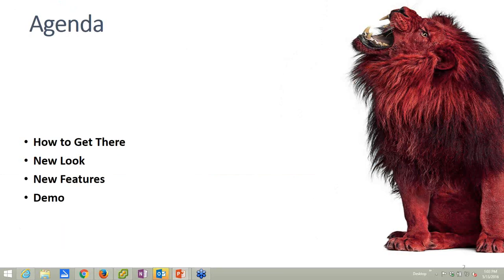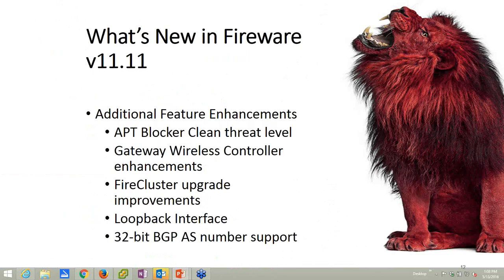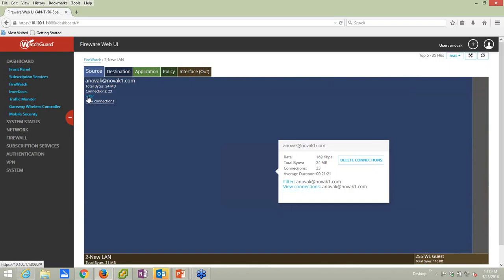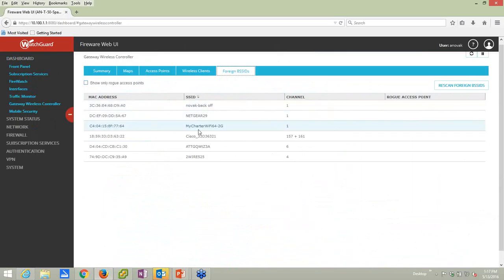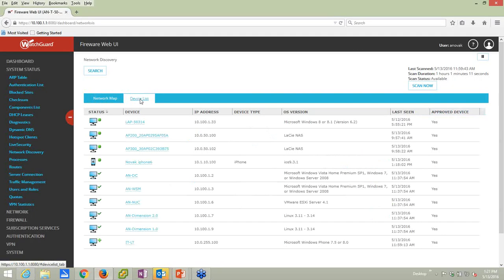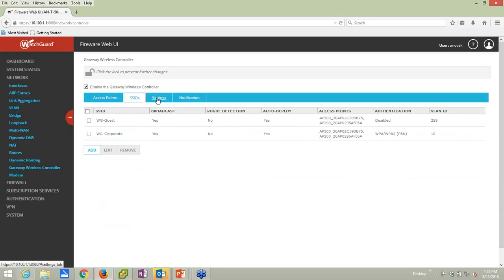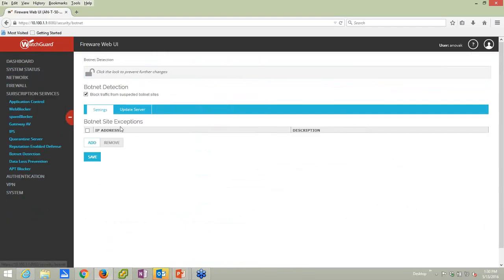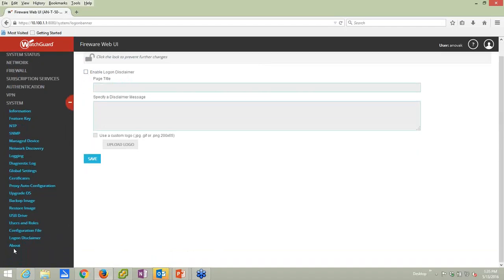WGSE 2016 05 Getting to know the WebUI